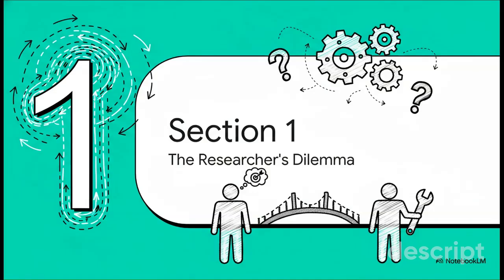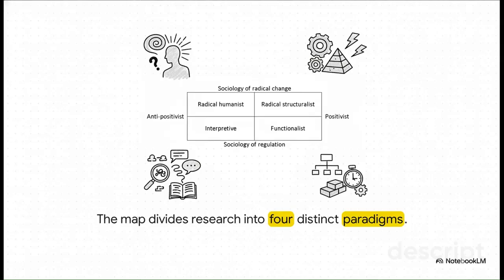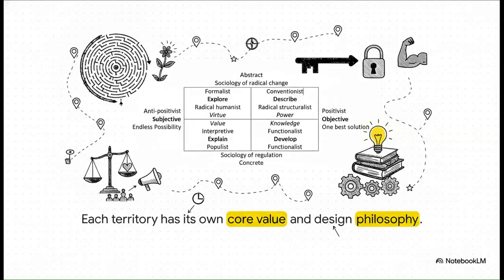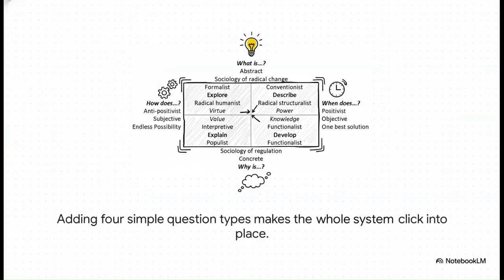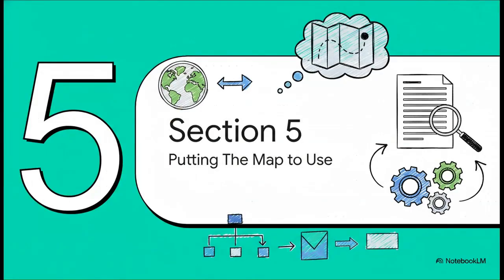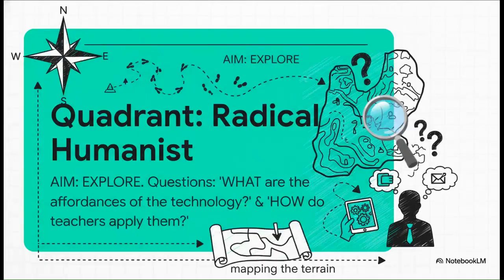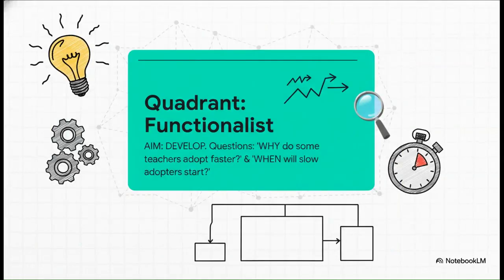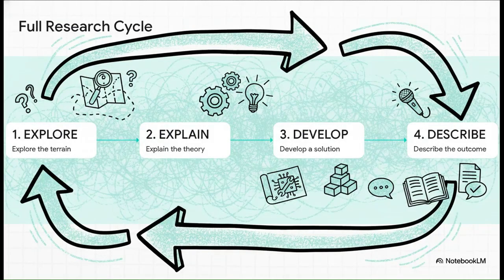The ABC Instant Research Question Generator Exaplained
This is a video about how to use the "Instant Research Question Generator" to develop research questions.

00:00 The_Instant_Research_Question_Generator (1)